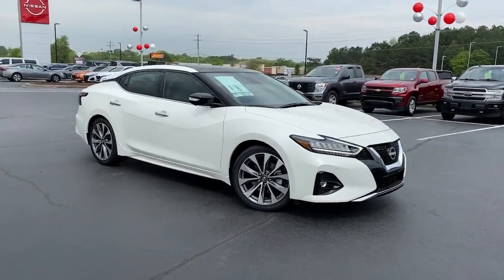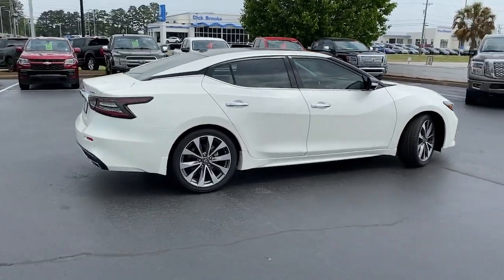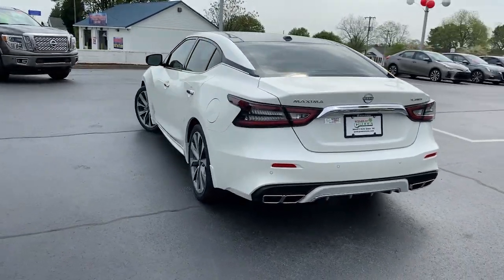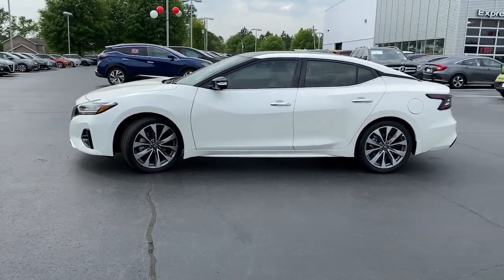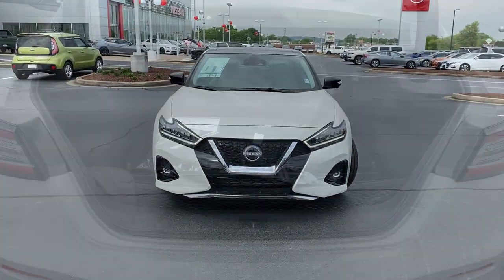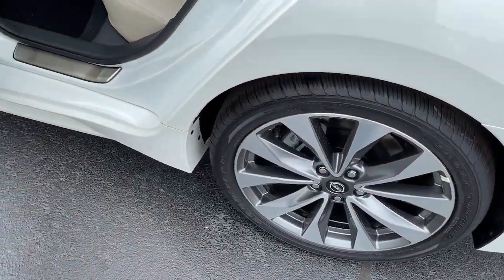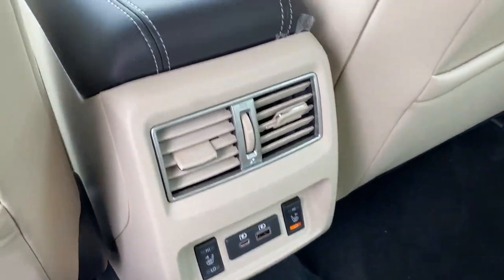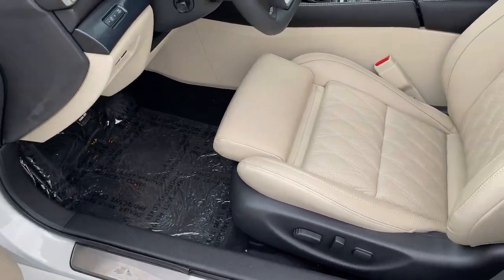2023 Nissan Maxima Greer, Greenville, Spartanburg, Easley, Simpsonville, E1420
Pearl White Tricoat New 2023 Nissan Maxima Platinum available in Greer, SC at Nissan of Greer. Servicing the Greer, Greenville, Spartanburg, Easley, Simpsonville, SC area.

4125 E. Wade Hampton Blvd

Pearl White Tricoat 2023 Nissan Maxima Platinum FWD CVT with Xtronic 3.5L V6 DOHC 24V **NAVIGATION**, **BACK UP CAMERA**, **LEATHER**, **USB**, **MANAGER SPECIAL**, **WON'T LAST**, **PANORAMIC ROOF**, **HEATED AND COOLED SEATS**, **TOUCHSCREEN**, **BLUETOOTH**. Due to our amazing pricing, please call before coming down to ensure the vehicle is still available! 20/30 City/Highway MPG When you buy a Nissan of Greer vehicle, youre getting more than your next car. Our dealership is here to serve all your automotive needs.Whether youre browsing our huge inventories of new and pre-owned vehicles, securing financing on-site, having your vehicle serviced, or purchasing genuine Nissan parts, our amazing staff is here to provide you with exceptional customer service at every stage of the car ownership process. Every day, we give 100% to make sure you are 100% satisfied with your visit.
Navigation system: Nissan Door to Door Connected Navigation,11 Speakers,AM/FM radio: SiriusXM,CD player,Radio data system,Radio: AM/FM/CD Bose Audio System,Air Conditioning,Automatic temperature control,Front dual zone A/C,Rear window defroster,Memory seat,Power driver seat,Power steering,Power windows,Remote keyless entry,Steering wheel memory,Steering wheel mounted audio controls,Four wheel independent suspension,Speed-sensing steering,Traction control,4-Wheel Disc Brakes,ABS brakes,Dual front impact airbags,Dual front side impact airbags,Emergency communication system: NissanConnect Services,Front anti-roll bar,Knee airbag,Low tire pressure warning,Occupant sensing airbag,Overhead airbag,Rear anti-roll bar,Rear side impact airbag,Power moonroof,Blind Spot Warning,Brake assist,Electronic Stability Control,Exterior Parking Camera Rear,Auto High-beam Headlights,Delay-off headlights,Front fog lights,Fully automatic headlights,First Aid Kit,Panic alarm,Security system,Speed control,Auto-dimming door mirrors,Body-Colored Splash Guards,Bumpers: body-color,Heated door mirrors,Power door mirrors,Premium Paint - Pearl White,Rear Diffuser,Turn signal indicator mirrors,Apple CarPlay/Android Auto,Auto tilt-away steering wheel,Auto-dimming Rear-View mirror,Bag Hooks,Compass,Driver door bin,Driver vanity mirror,Front reading lights,Front Zero Gravity Climate-Controlled Seats,Garage door transmitter: HomeLink,Heated steering wheel,Illuminated entry,Outside temperature display,Overhead console,Passenger vanity mirror,Rear reading lights,Rear seat center armrest,Sport Floor Mats,Sport steering wheel,Tachometer,Telescoping steering wheel,Tilt steering wheel,Trip computer,Trunk Mat,Front Bucket Seats,Front Center Armrest,Heated front seats,Heated rear seats,Power passenger seat,Semi-Aniline Leather-Appointed Seat Trim,Split folding rear seat,Ventilated front seats,Passenger door bin,Sliding Trunk Organizer Tray,Trunk Nets,19 Aluminum-Alloy Wheels,Alloy wheels,Rear Window Blind,Rain sensing wipers,Speed-Sensitive Wipers,Variably intermittent wipers,**NAVIGATION**,**BACK UP CAMERA**,**LEATHER**,**USB**,**MANAGER SPECIAL**,**WON'T LAST**,**PANORAMIC ROOF**,**HEATED AND COOLED SEATS**,**TOUCHSCREEN**,**BLUETOOTH**